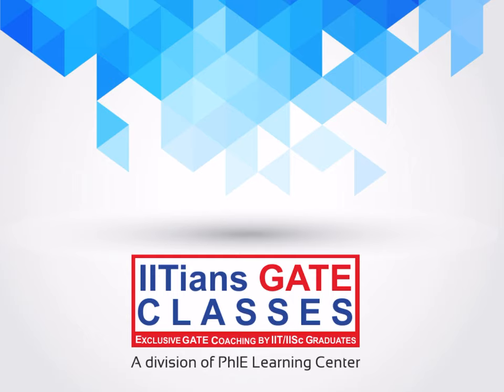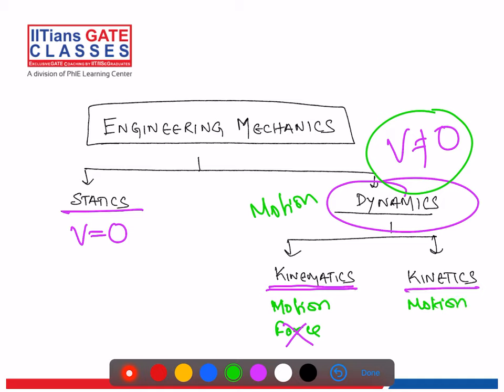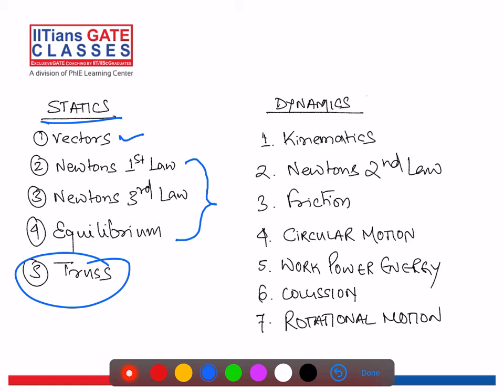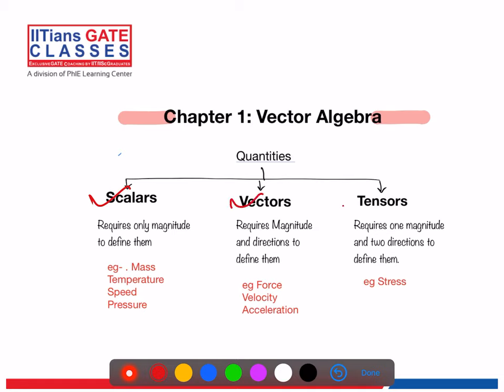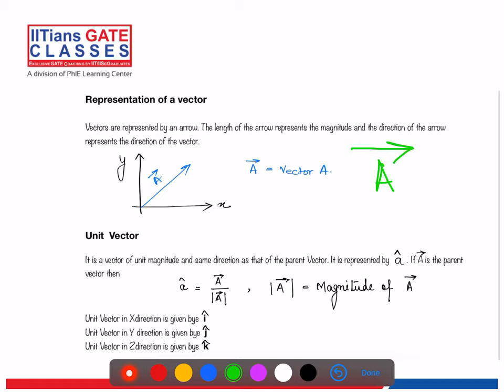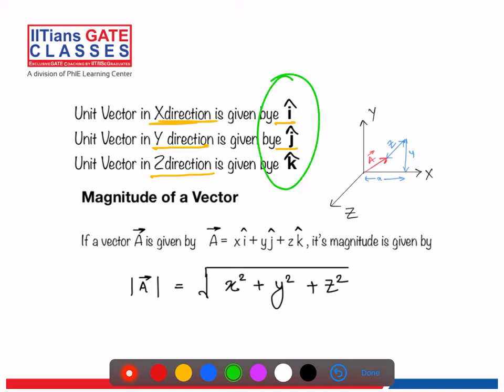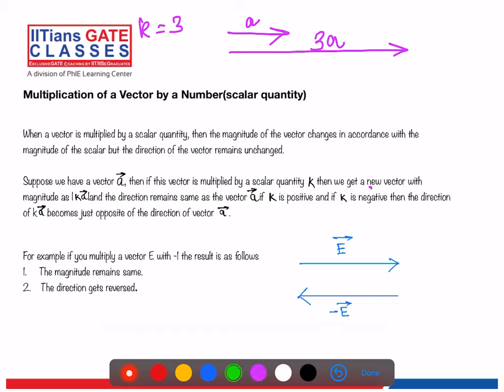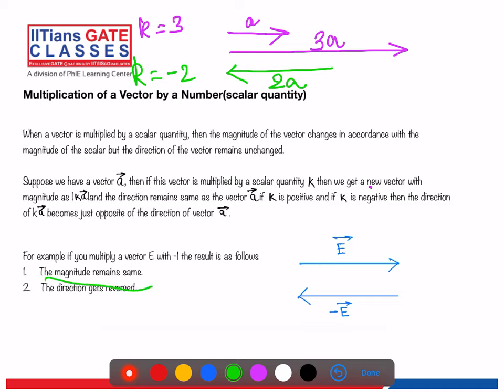Vector Mechanics | Basic Engineering Mechanics | GATE Mechanical | GATE Aerospace Online Coaching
A good discussion on Vector Mechanics.
GATE 2021/22 Mechanical Engineering (ME) & Aerospace Engineering (AE) Preparation with IGC.
Live Interactive
GATE 2021/22 Online Coaching for GATE AE | ECE | EEE | CSE | ME | INE ..!
Stay home and stay safe.
Details of GATE Online Coaching-
Admission open for May and July Batches...
Best team support...!
Comprehensive study materials...!
Topic wise assignments. !
Weekly online exams. !
Online doubts support...!
Live classes and subsequent recorded video lectures...!
Scholarship for GATE Qualified and Meritorious students...!
Regards
Team IITians
Result
ECE- AIR-1568, 2264, 2504 and more
EEE- AIR-1382, 1973 and more
ME- GATE Score- 555, 504 and more
GATE 2018 - AIR-27, 87, 87, 108, 265,303, 314, 425, 425 436, 452 and more
Rank 3 ASR-APDCL (ME)